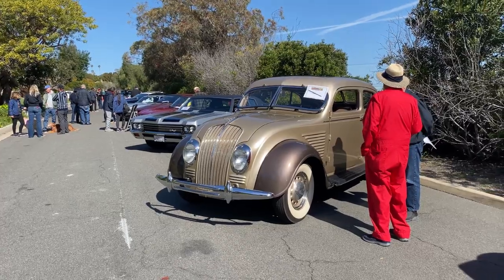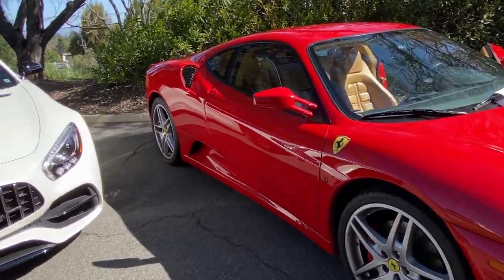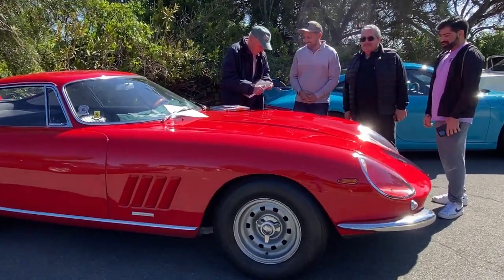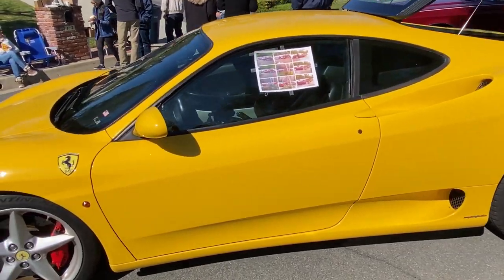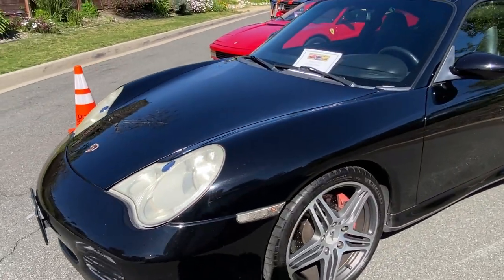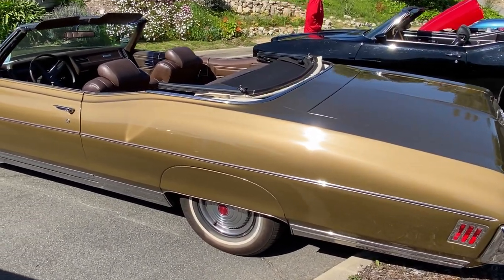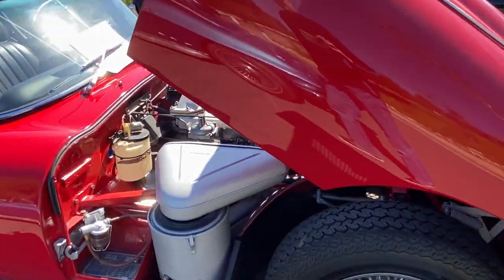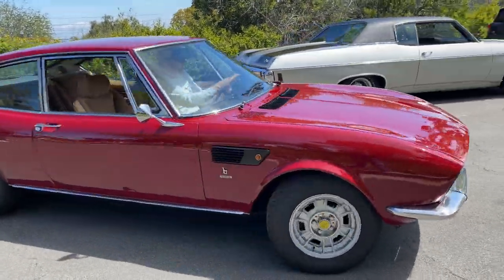Secret Classic and Exotic Car Show --- Ferrari 275 GTB, Porsche GT3 and more...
So many cool cars in the neighborhood.  Which is your favorite?